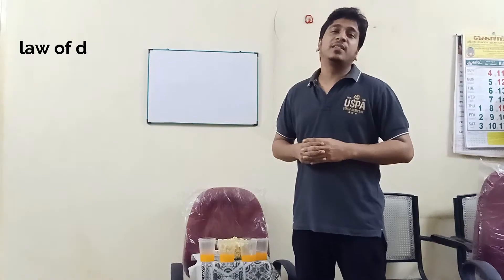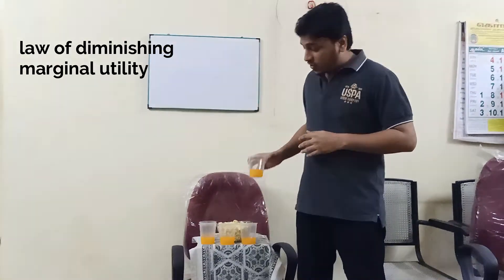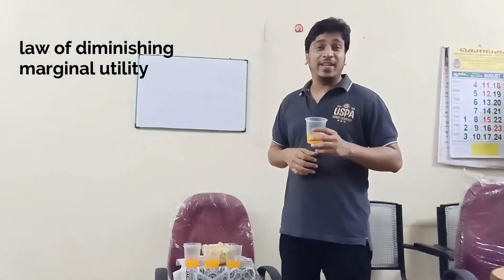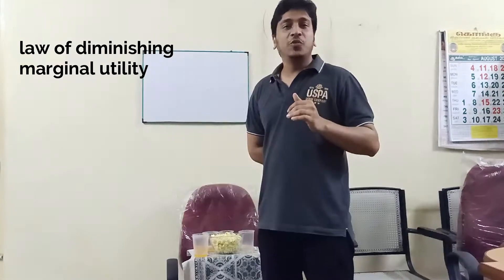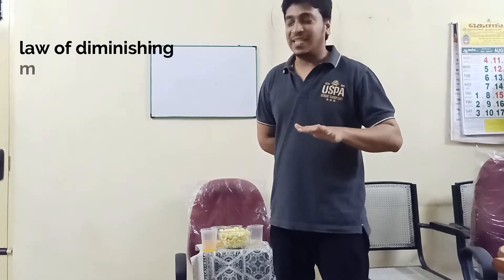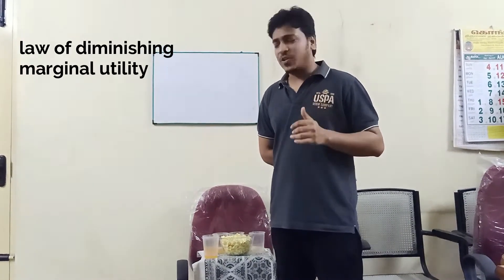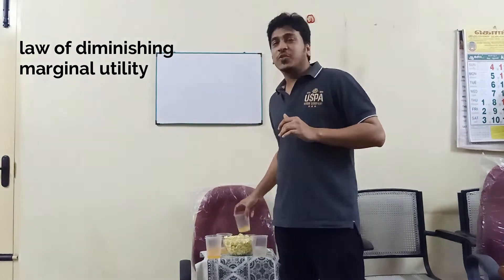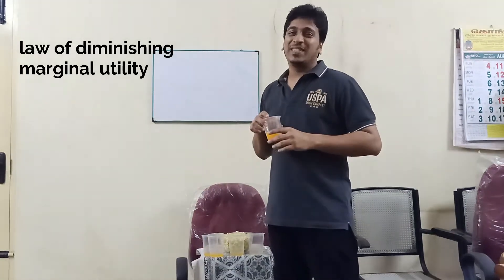Law of Diminishing Marginal Utility in Tamil | குறைக்கும் விளிம்பு பயன்பாட்டு விதி என்றால் என்ன?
Law of diminishing marginal utility says that the more consuming on the additional product the less satisfied on the product .